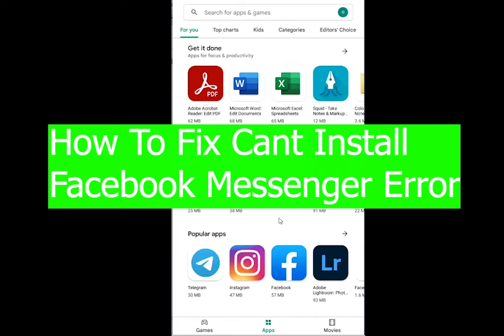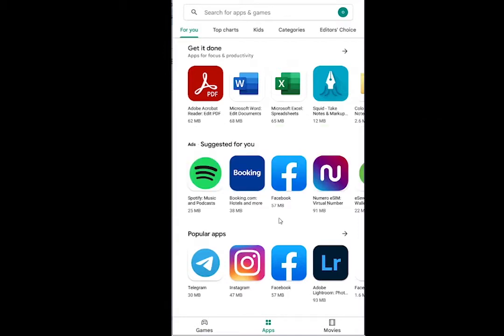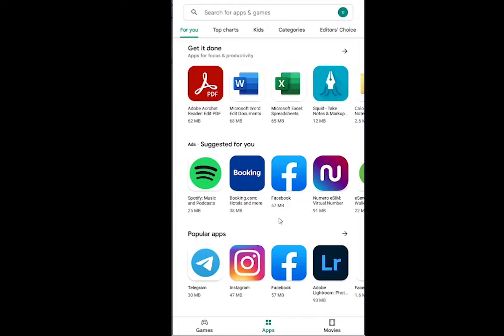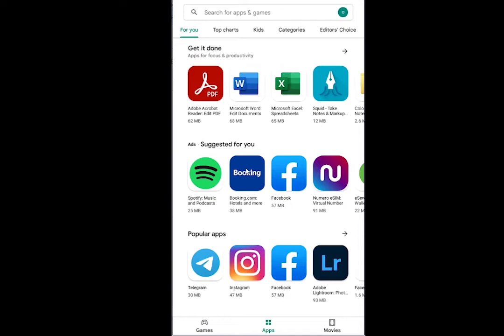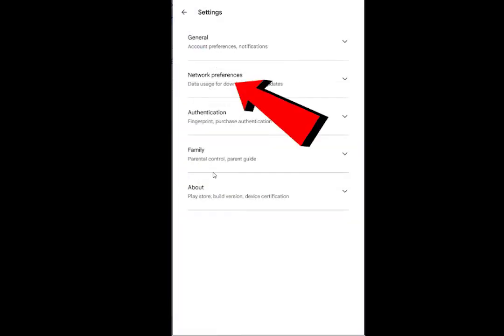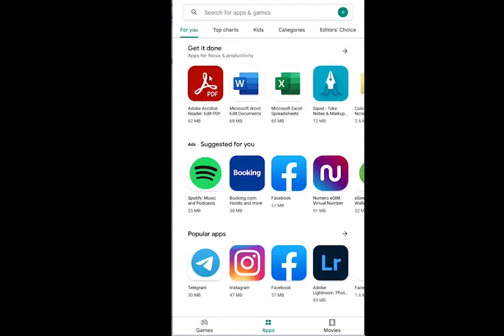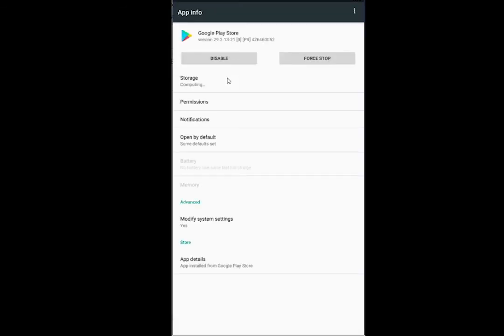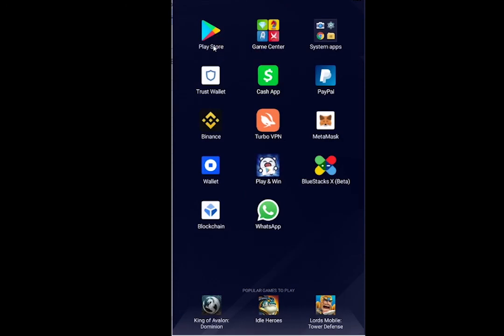How To FIX Can't Install Facebook Messenger Error On Google Play Store (2022)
Learn how to fix can't install facebook messenger error on google play store and can't install messenger on android in 2022.
This video guides you through the exact steps on how to fix can't install facebook messenger error on android device.

CHAPTERS
0:00 - Messenger Tutorial
0:10 - How To Fix Can't Install Facebook Messenger Error
1:52 - Outro